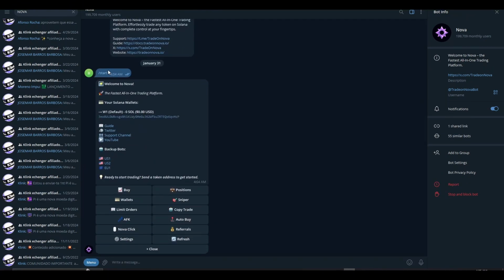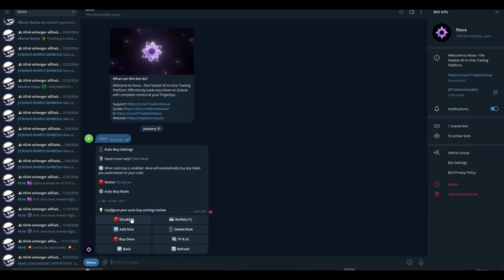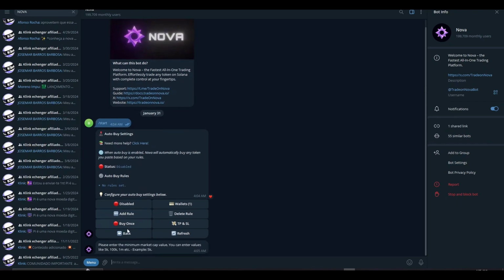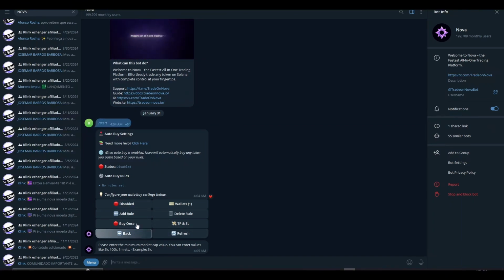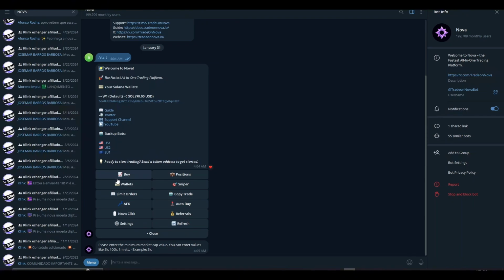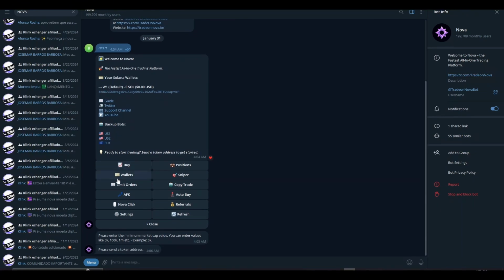How To Use Nova Bot Crypto 2025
In this video I will show you how to use nova bot crypto 2025